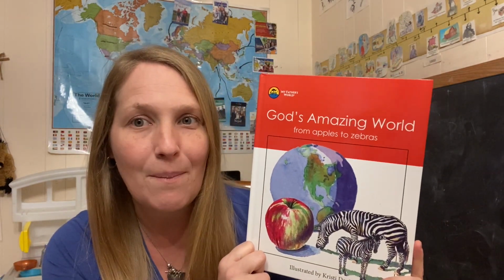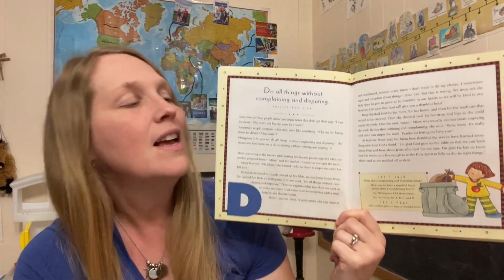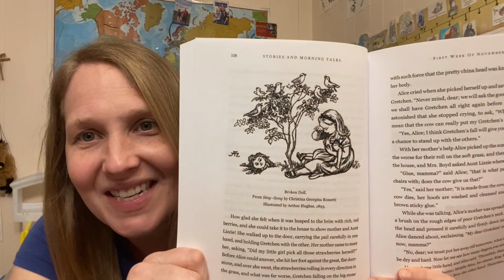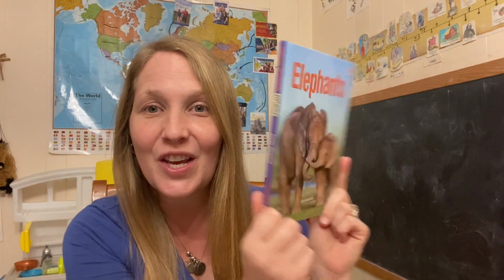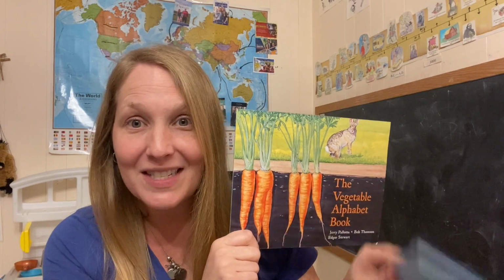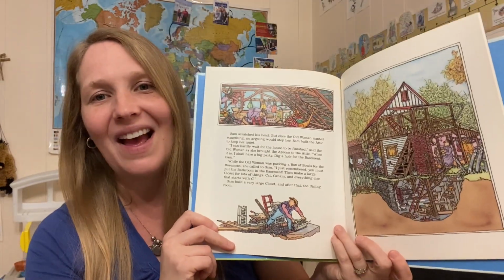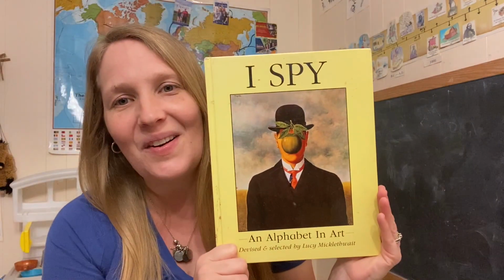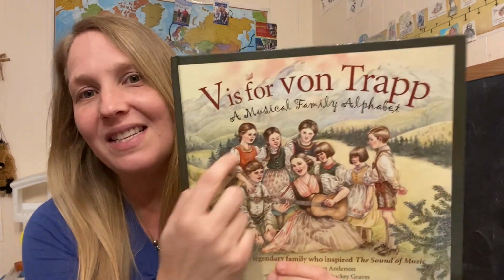ABC THEMED Kindergarten Curriculum | Charlotte Mason | MFW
Hi!
I’m a Christian, homeschool mom of 6 kids (ages 10, 8, 7, 5, and twins that are 3).

- A is for Abraham and V is for Von Trapp (Part of the Sleeping Bear Alphabet series)

*~*~*~*~*  HEAD ON OVER TO MY BLOG TO FIND SO MUCH MORE!  *~*~*~*~*

~Laura